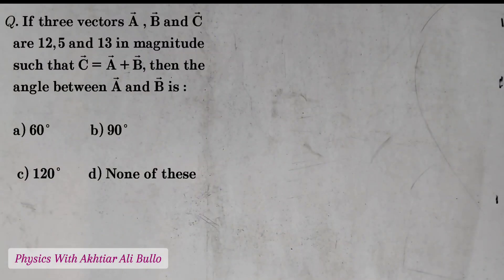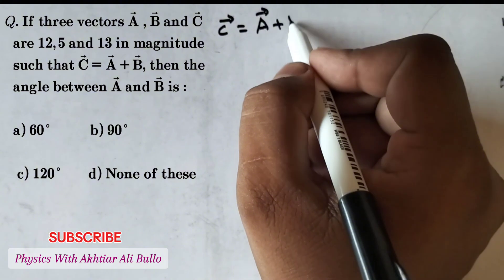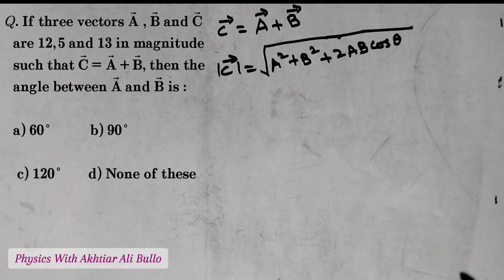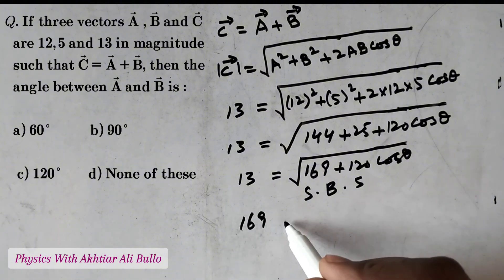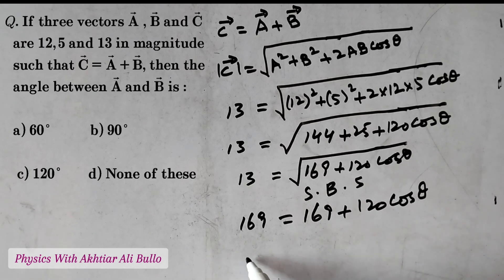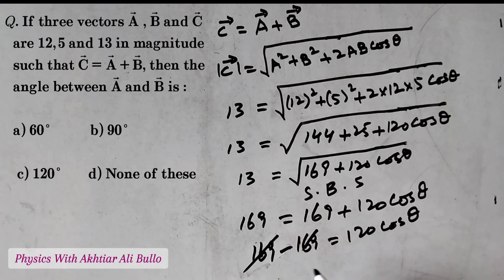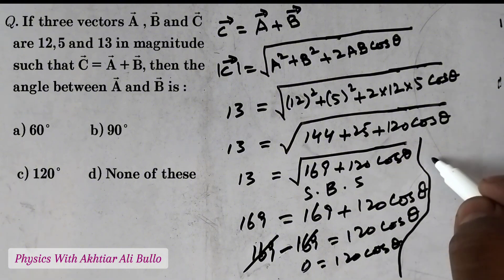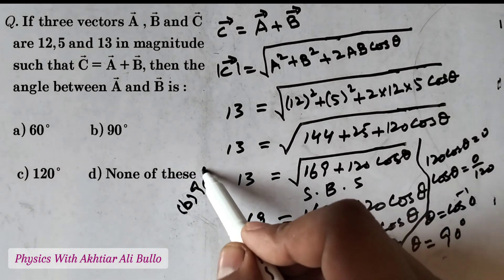If three vectors A,B and C are 12,5 and 13 in magnitudes such that C=A+B,then angle between A and B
Vectors mcqs solution
Physics class 11 mcqs
Eleven class physics mcqs
Mdcat physics mcqs solution